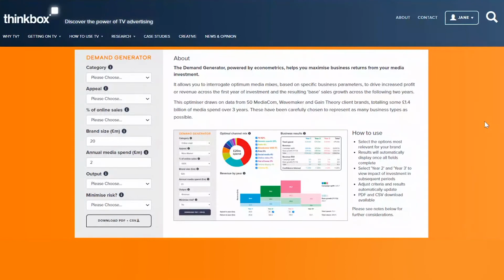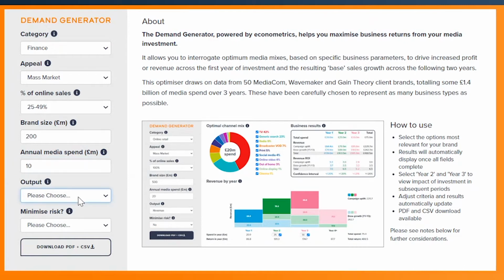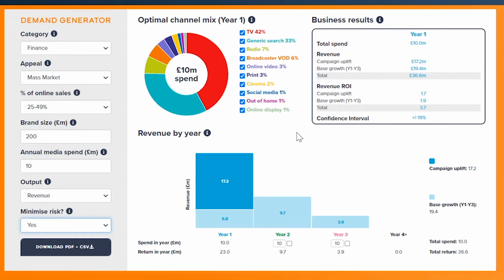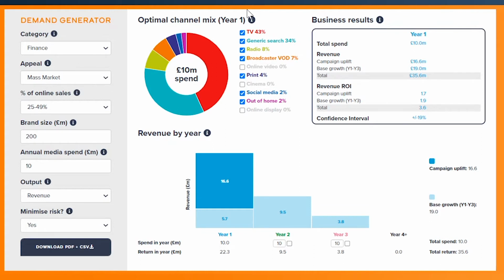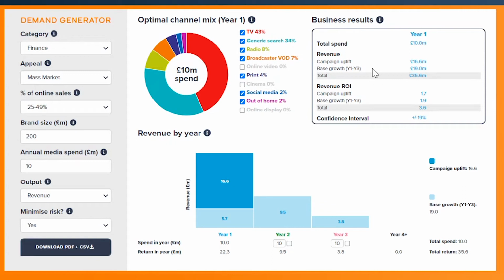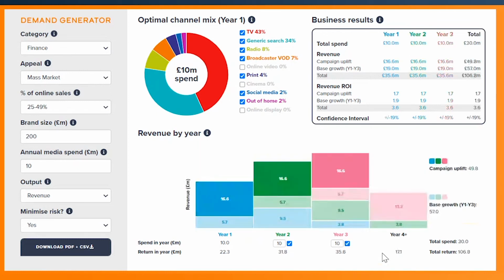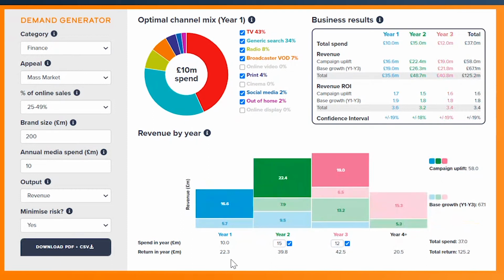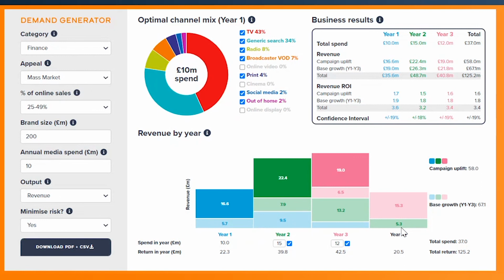Demand Generator 2.0